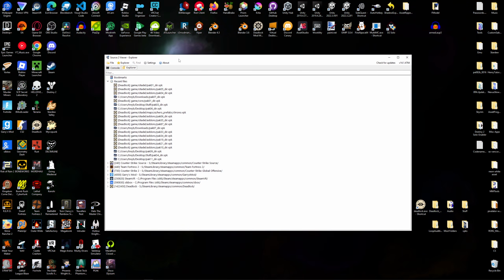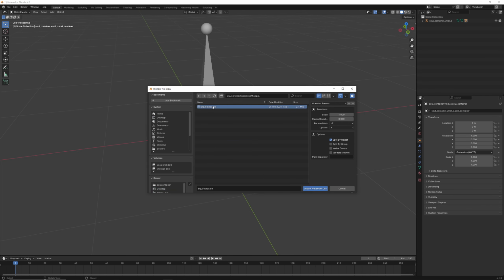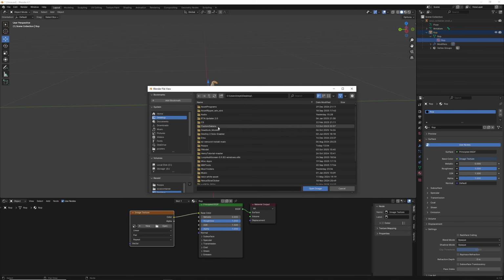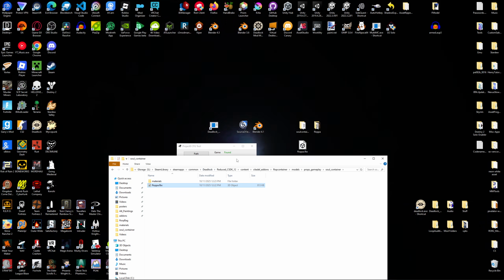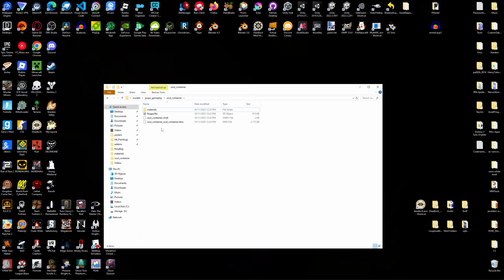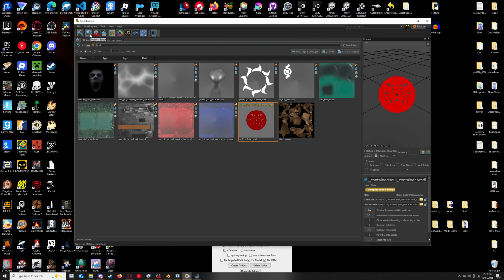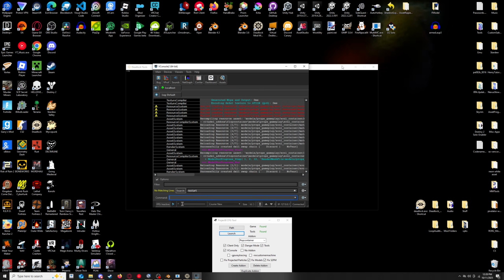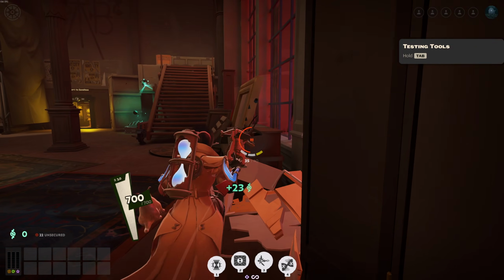(OLD) Deadlock - Soul Container Model Replacement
Quick video guide for creating a soul container model replacement.

Recorded before the UI change for CSDK12. Game and content folders are opened on addon right-click now. Not really applicable to character model swaps.

0:00 Video start
0:15 Export soul container model
1:10 Blender
1:48 Importing our model
2:18 Scaling
2:41 Parenting our model
3:11 Check materials
3:46 Exporting from Blender
4:08 Creating addon
4:32 Creating filepath
5:15 Putting models in folder
6:02 Textures from model
6:21 Creating packing folder
7:04 Opening CSDK 12
7:20 Setting up model
7:41 Adding our model
8:00 Default material group
8:13 Creating our material
9:20 Assigning material to mesh
9:37 Copying compiled mesh
10:10 Compiling our addon
11:02 Testing